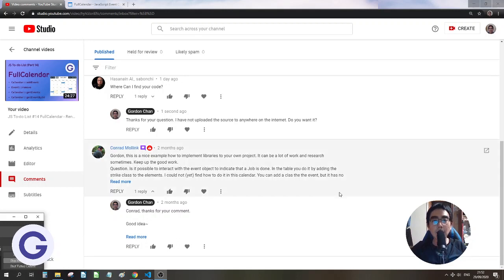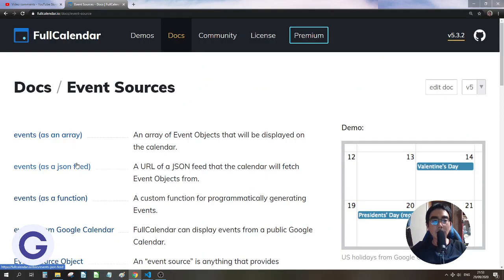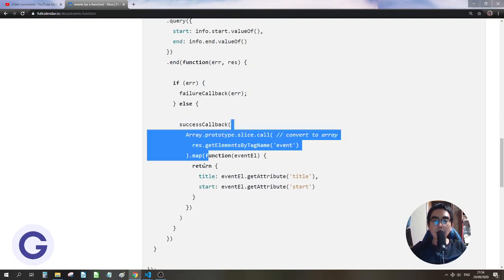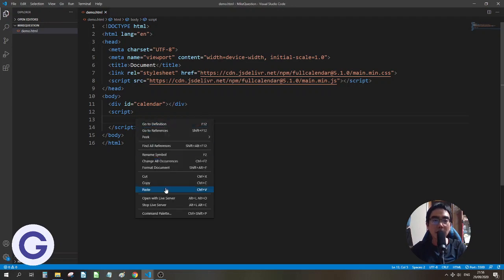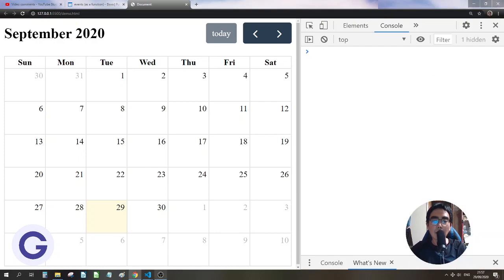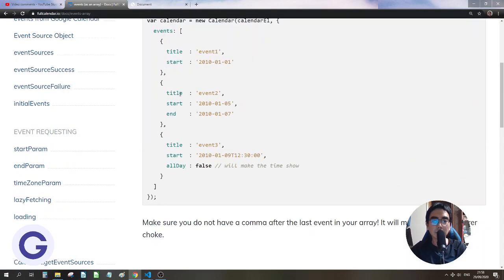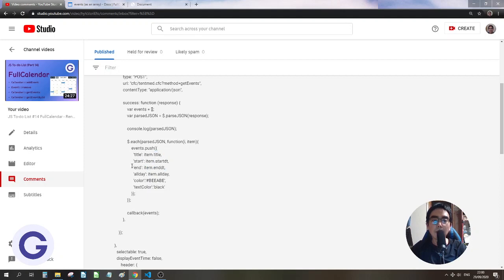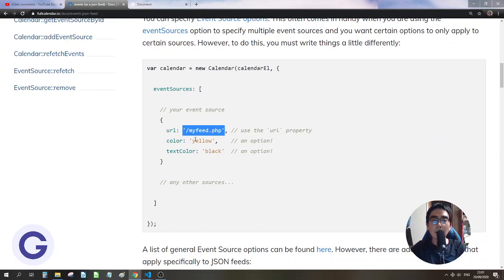events as function [FullCalendar]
This video aims at answering Mike Cooper's question to my JS To-do List (Part 14) FullCalendar.

Timestamp:
0:00 introduction
1:42 events as function
3:11 demo
7:27 events as JSON